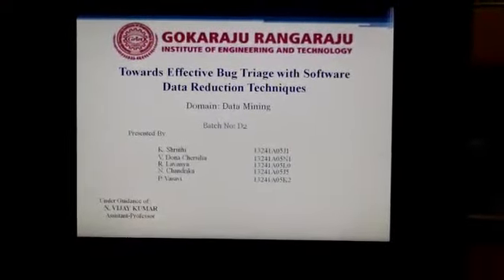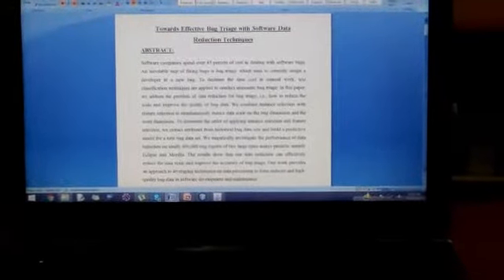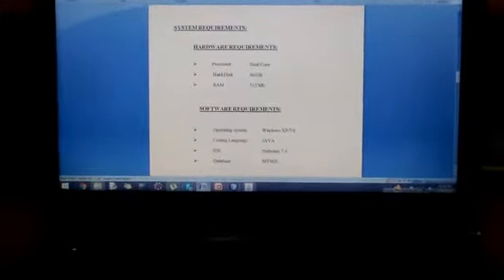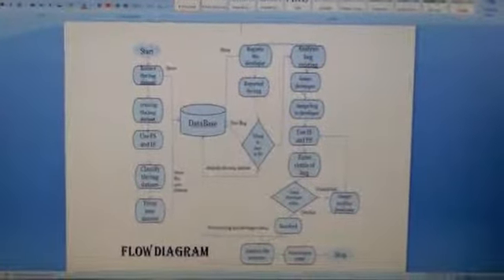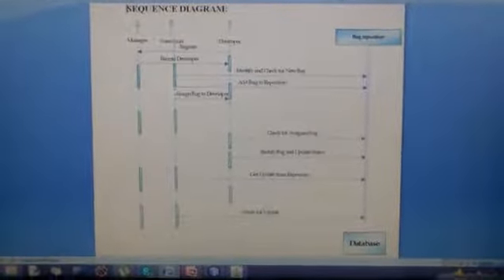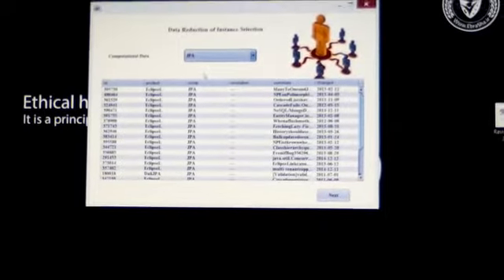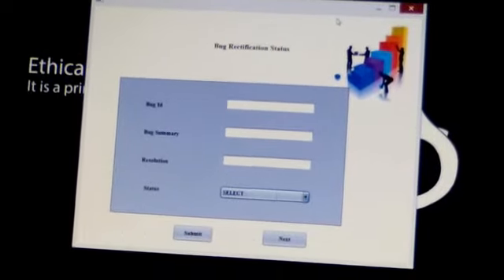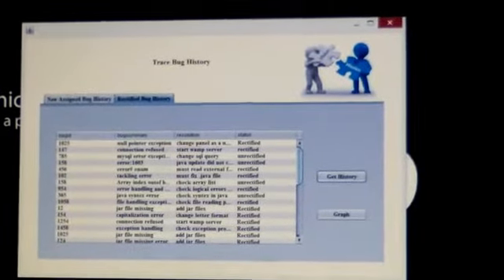Towards Effective Bug Triage with Software Data Reduction Techniques​